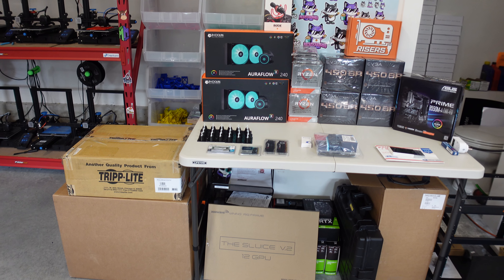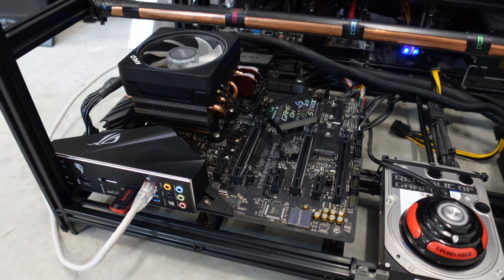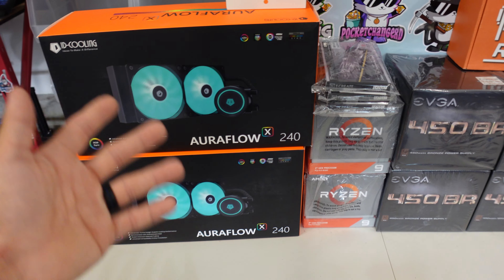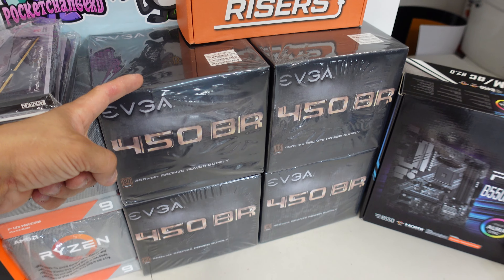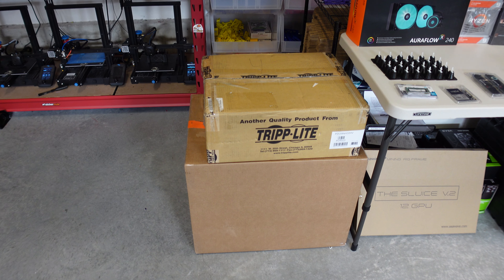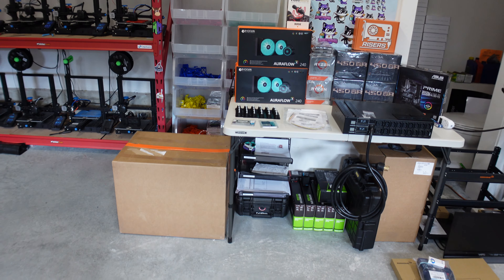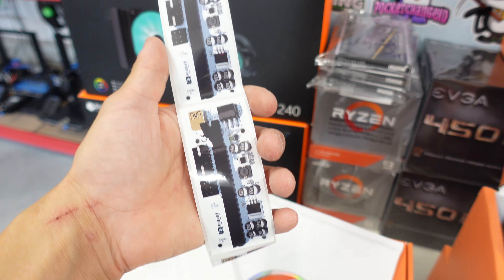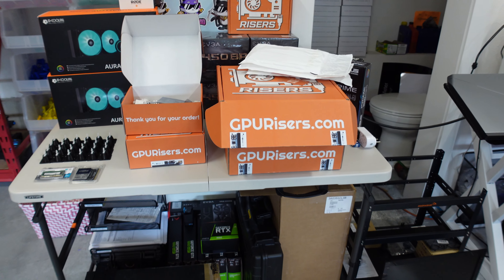CPU Mining Plans 2021 | New Upcoming CPU Mining Rigs To Mine Raptoreum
In this video we go over some of the up coming projects we have planned along with opening a few packages we have received. I'm still learning about this CPU mining stuff but I am excited for the adventure that we are about to endure!

FULL CPU PARTS BUILD:
⏺- Red Power Button
⏺- ASUS ROG Strix B450-F Gaming Motherboard (ATX) (Renewed)
⏺- ID-COOLING AURAFLOW X 240 CPU Water Cooler
⏺- TEAMGROUP DDR4 16GB Kit (2 x 8GB) 3600MHz
⏺- EVGA 100-BR-0450-K1 450 BR, 80+ BRONZE 450W, 3 Year Warranty, Power Supply
⏺- AMD Ryzen 9 3900X 12-core, 24-thread unlocked desktop processor with Wraith Prism LED Cooler (Renewed)

00:00 Intro
00:35 Welcome / In This Video
01:45 CPU Mining Gear
02:45 Mobo Stands
03:15 Lets Go Over The Parts
04:36 Gifts From ❤
05:35 New GPU Rig Beginners Guide Coming Soon
06:10 Next Few Days
07:30 30 Amp Trip Lite PDU
09:05 GPU Risers Gear
11:15 Appreciate Your Support
12:35 Outro

CPU Mining Plans 2021
New Upcoming CPU Mining Rigs To Mine Raptoreum
New GPU Mining Rig 2021
CPU Mining 2021
CPU Mining Raptoreum
Monster Wire Rack Build
RTX
GTX